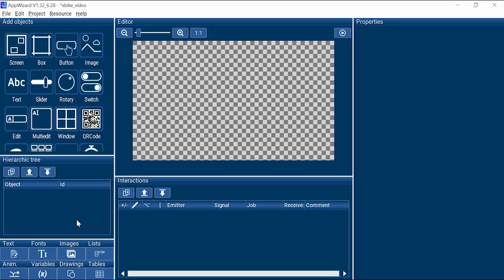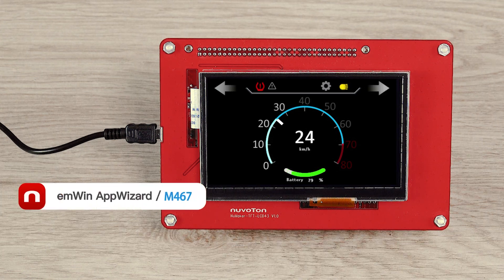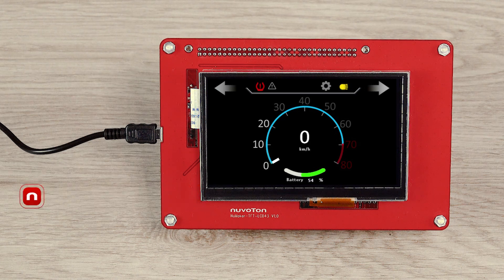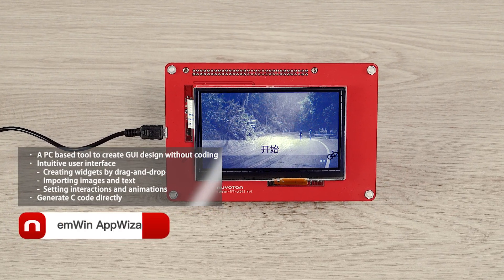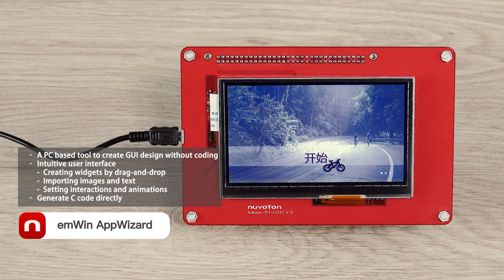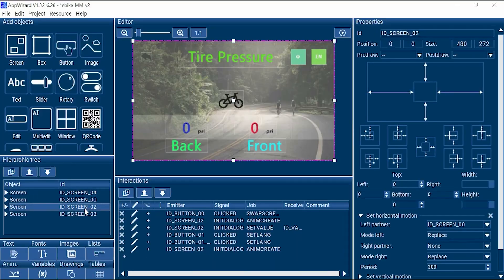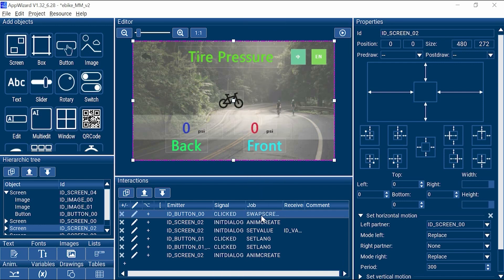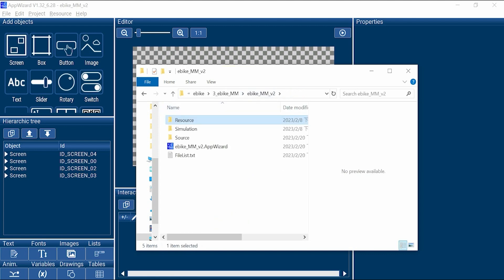E-bike Dashboard GUI designed by emWin AppWizard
AppWizard is a graphic human-machine interface design tool that supports the emWin graphics library. This tool allows GUI design and development to be completed with minimal coding using a drag-and-drop interface and settings.

This demo showcases the use of the AppWizard tool with the M467 development platform to design an electric bicycle dashboard interface. Therefore, the video will be divided into two parts: the M467 development platform introduction and the key features of the AppWizard.